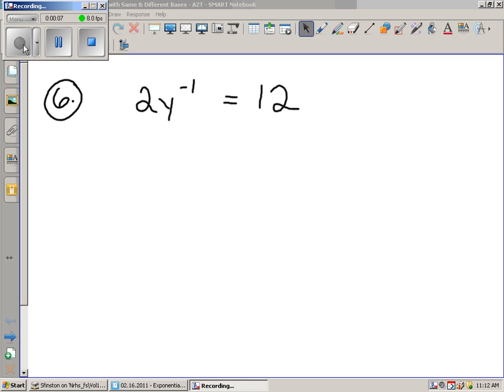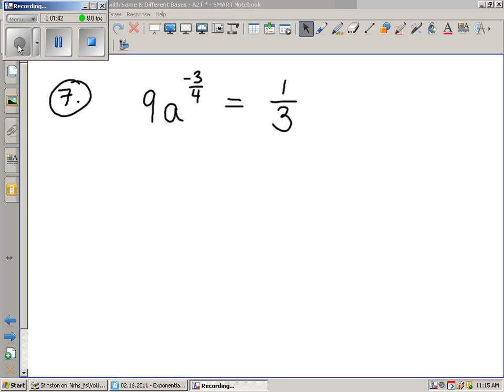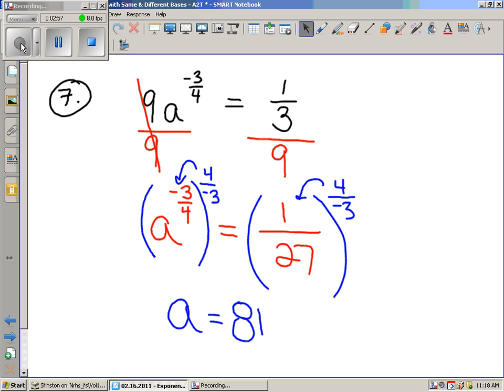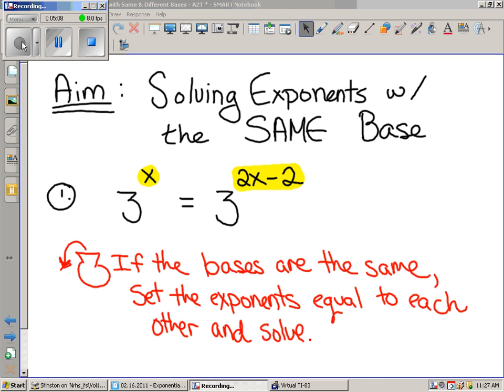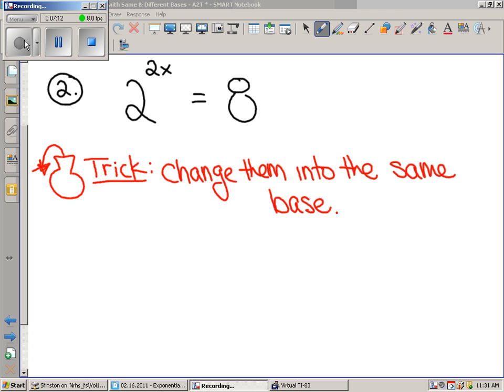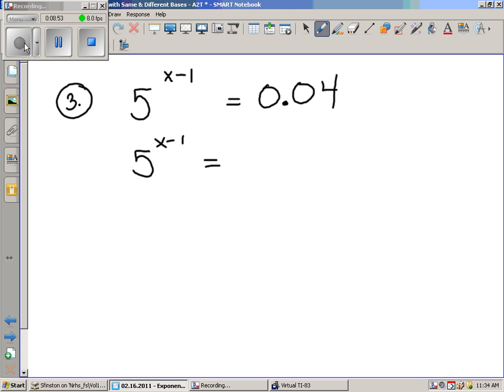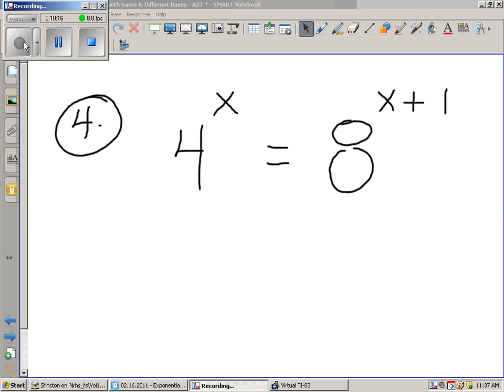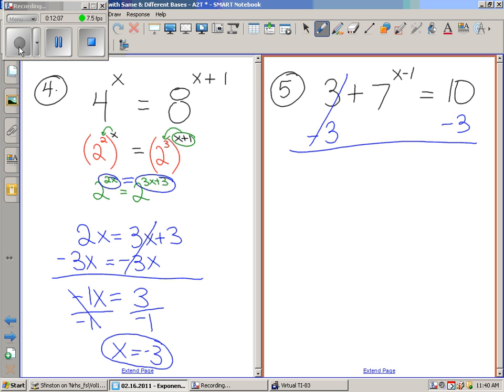02.16.2011 - Algebra 2 & Trig - Exponential Equations with Same & Different Bases - A2T